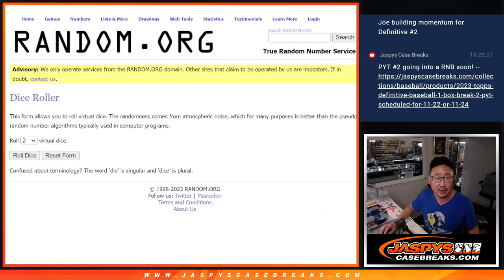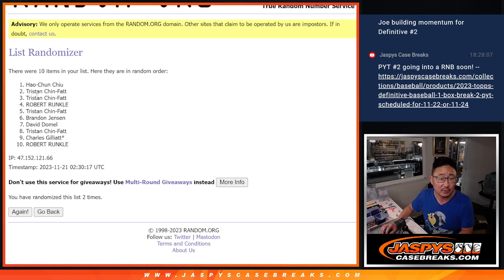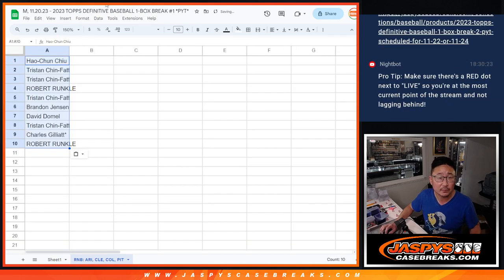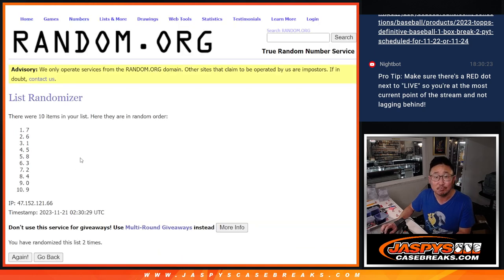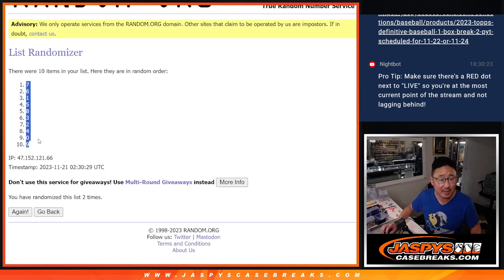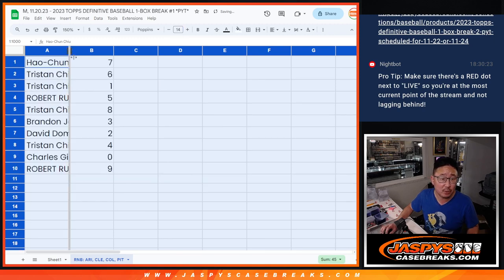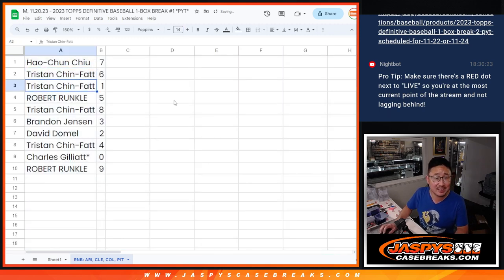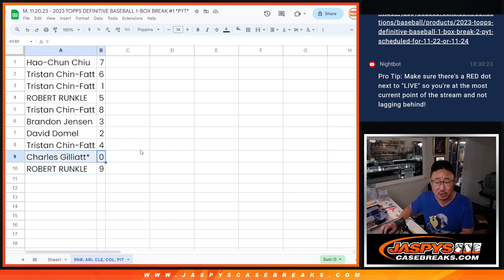RNB - M, 11.20.23 - 2023 TOPPS DEFINITIVE BASEBALL 1-BOX BREAK #1 *PYT*